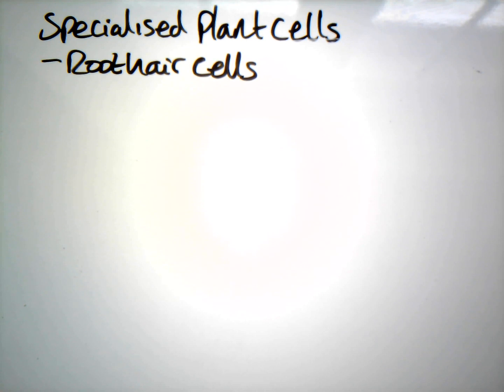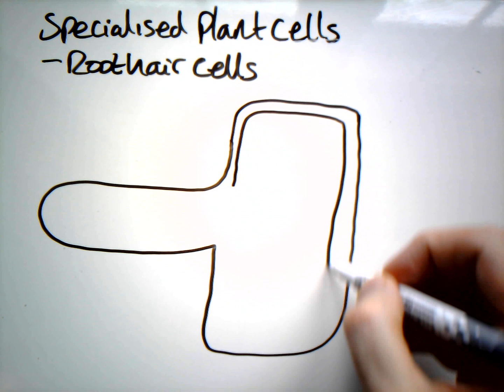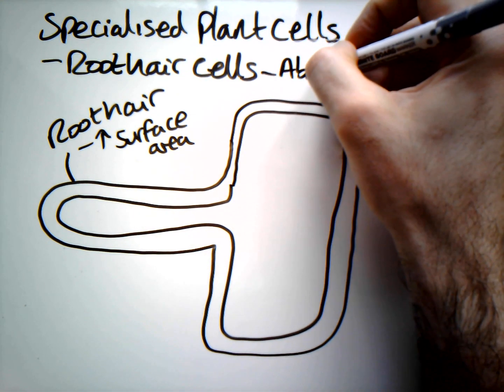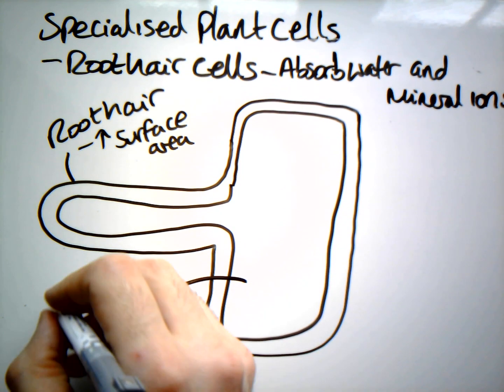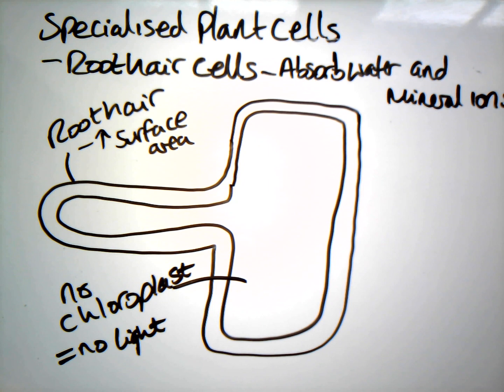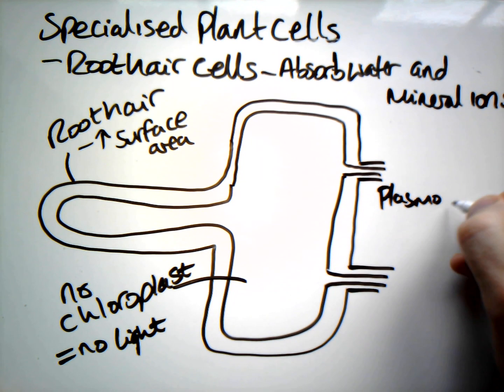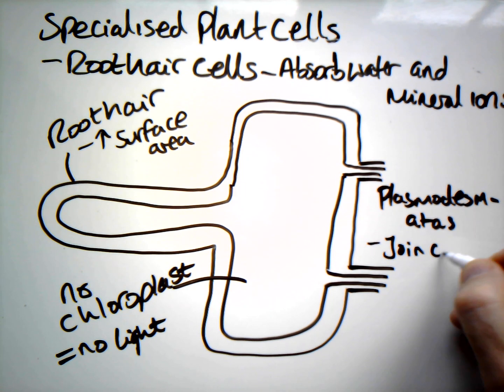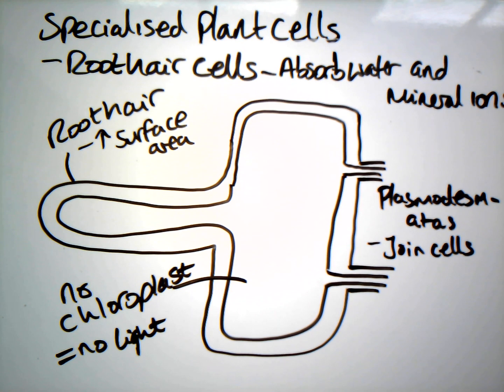Adaptations of a Root Hair Cell (GCSE)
A short video covering all the key information required at GCSE for the adaptations of root hair cells.

Exam board taught: Edexcel